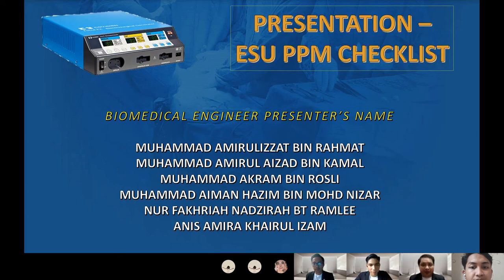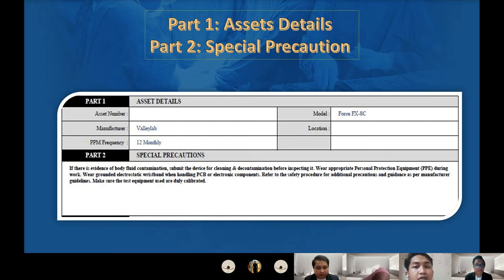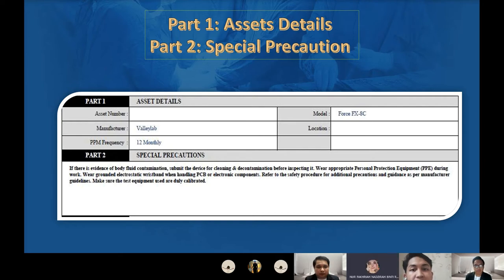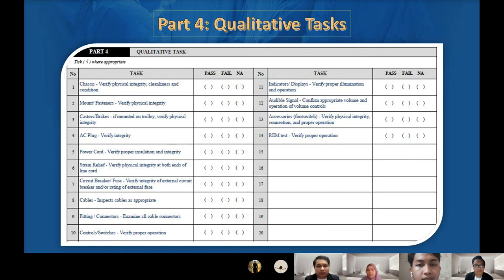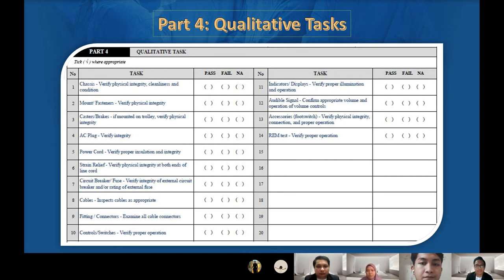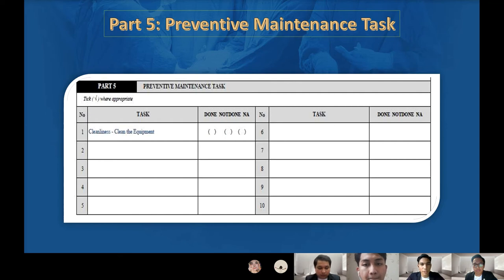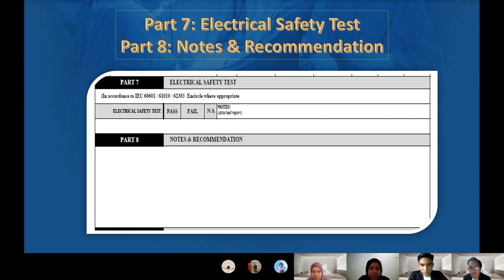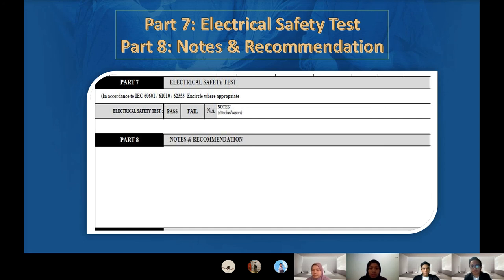ELECTROSURGICAL UNIT (ESU) PPM CHECKLIST - PRESENTATION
ELECTROSURGICAL UNIT (ESU) PPM CHECKLIST

Platform : Microsoft Teams

The presentation of ESU PPM Checklist as required the subject ETR.